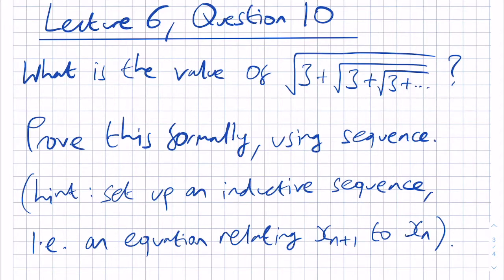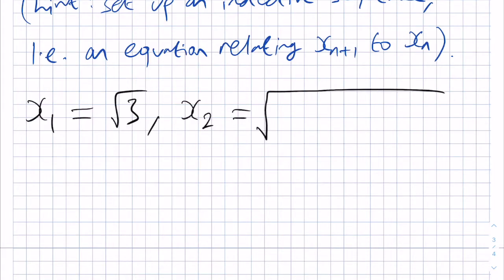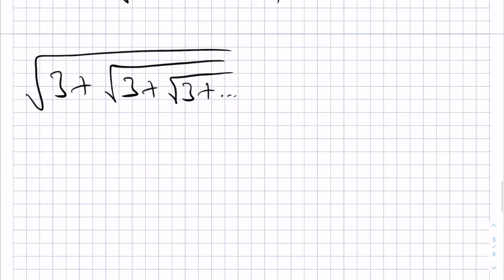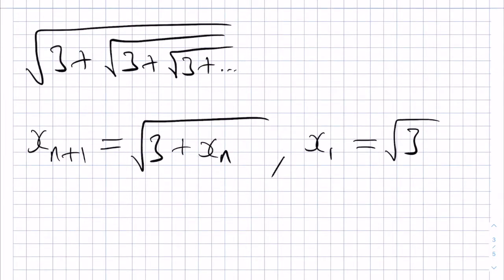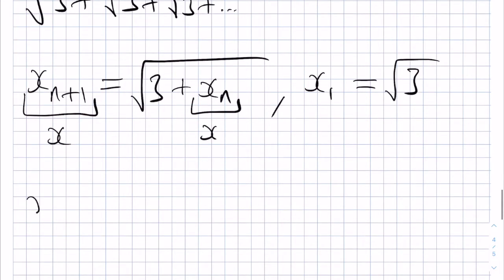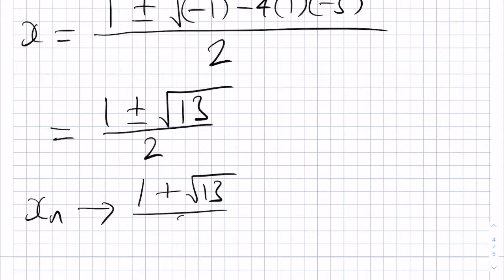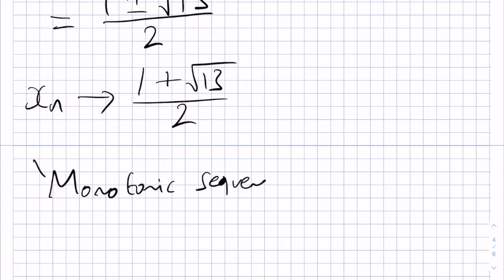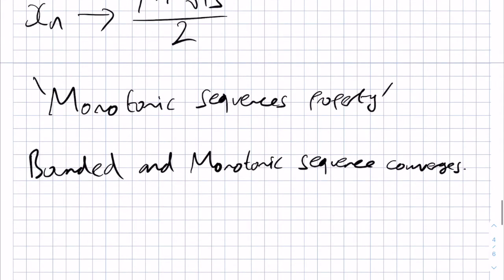Iterated Square Roots | Lecture 6 Question 10 | MathsForUni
In this video, we look at square roots. In particular, we look at iterated square roots and converging sequences. This question has been taken from our MathsForUni online pre-university course worksheet. This is the 2nd of 2 questions that we will be solving from the sheet (question 10).